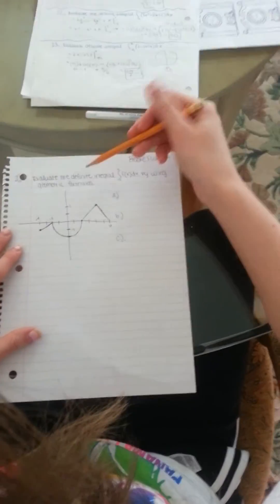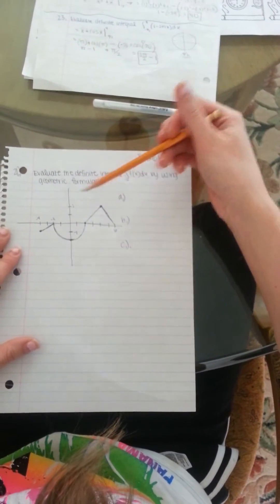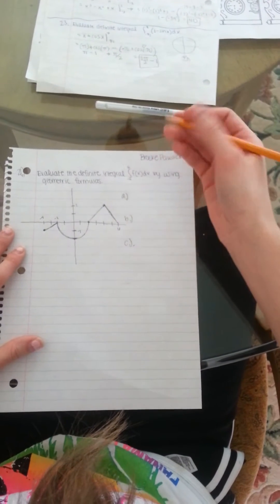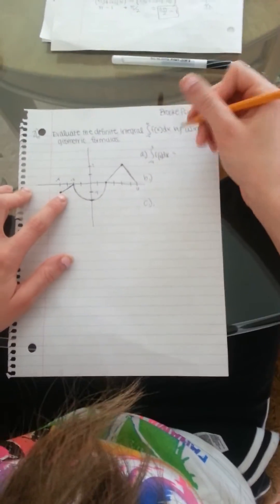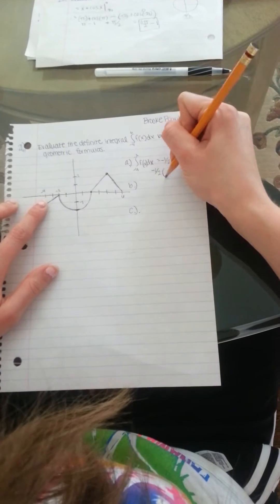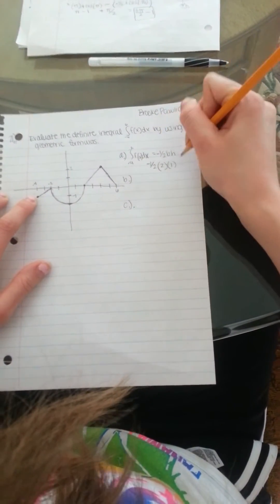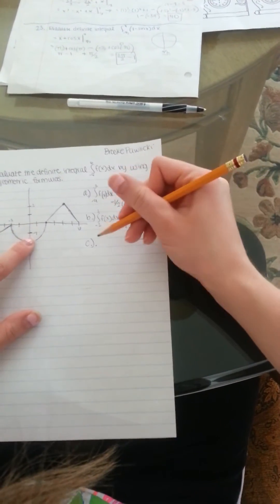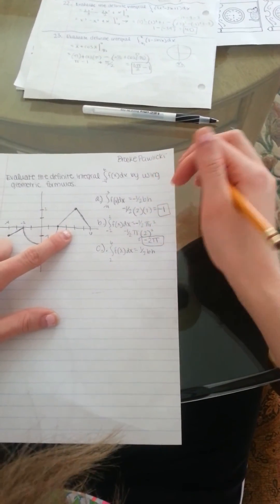How to evaluate a definite integral using geometric formulas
Evaluate a definite integral using geometric formulas